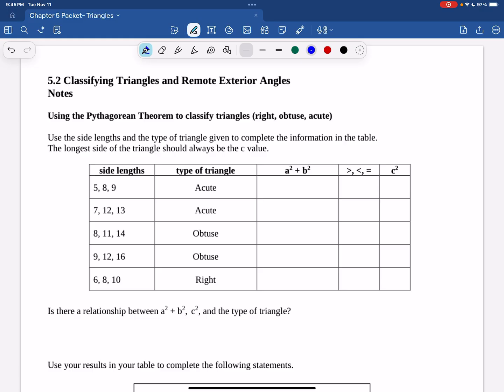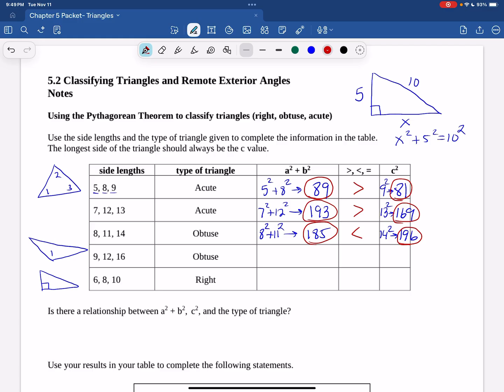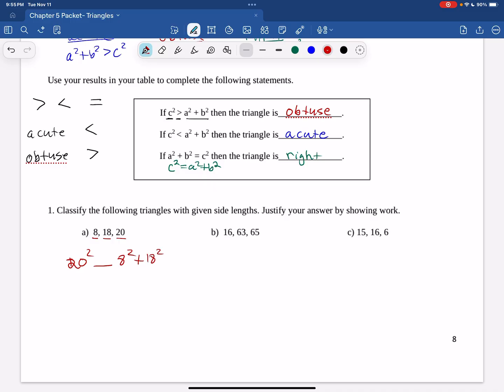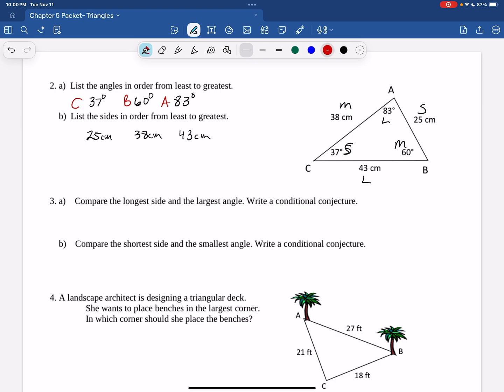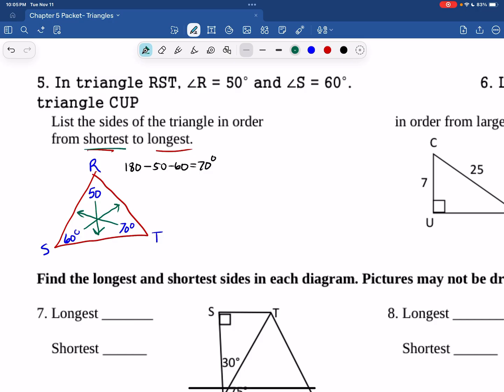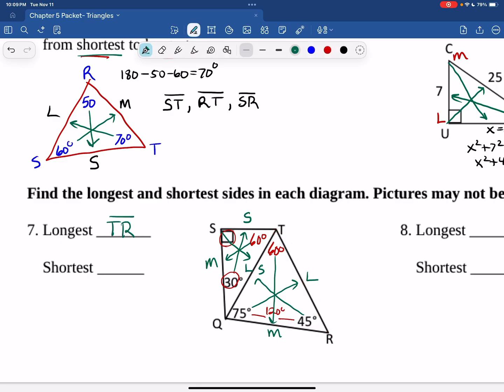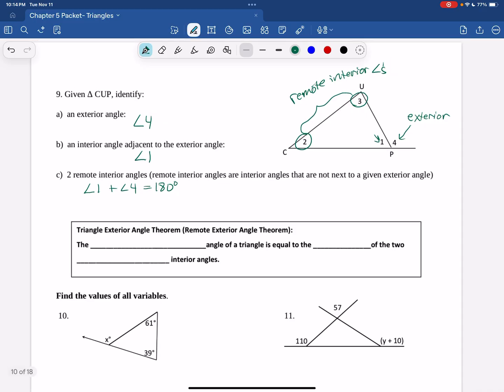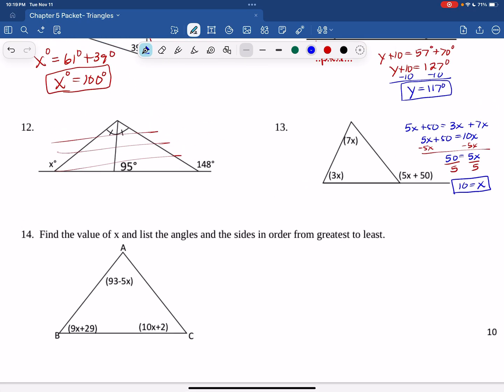Lesson 5.2 Notes (video)